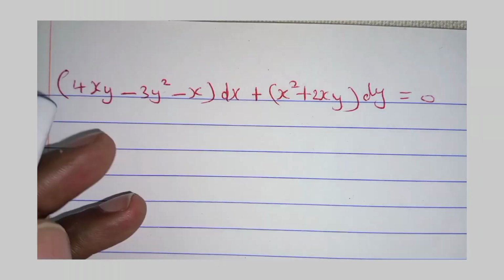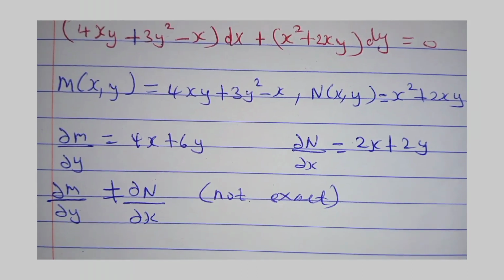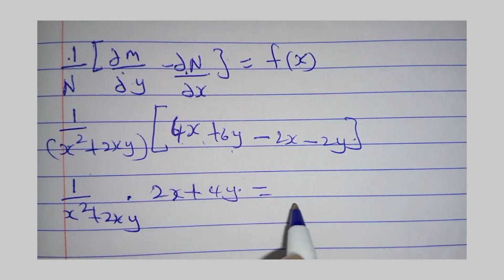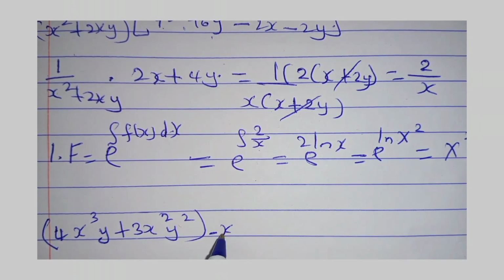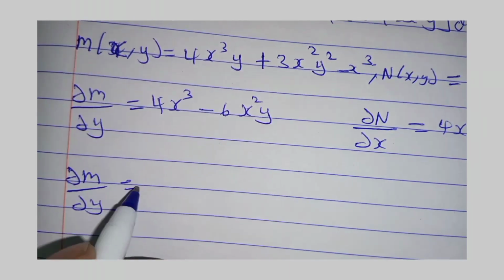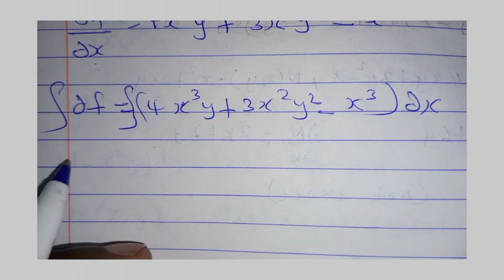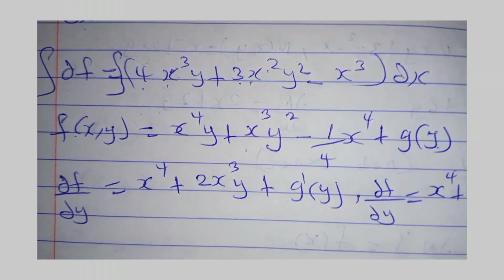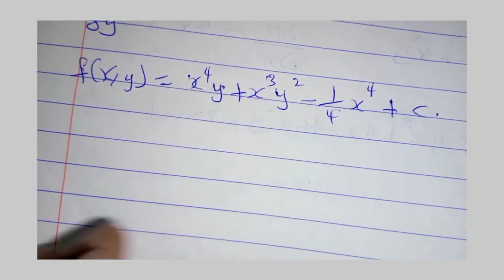How to solve O. D. E by making it exact using rule One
How to solve O. D. E by making it exact using rule One in a simple method step to comprehend and follow